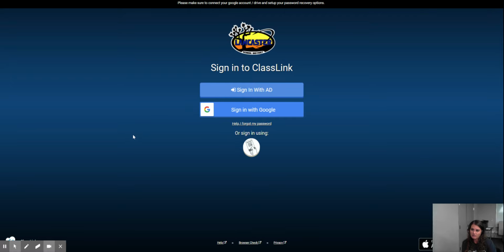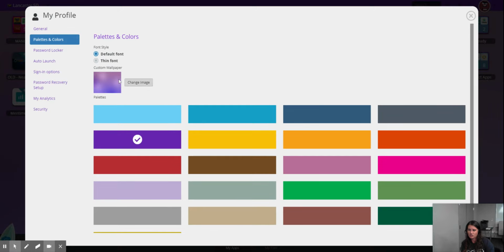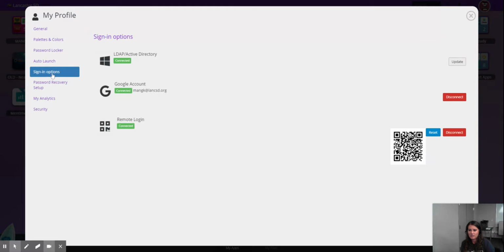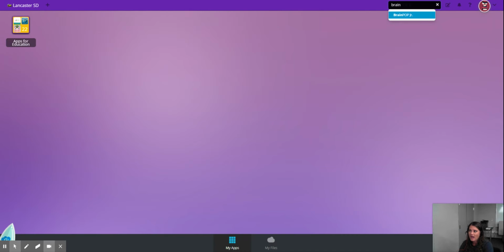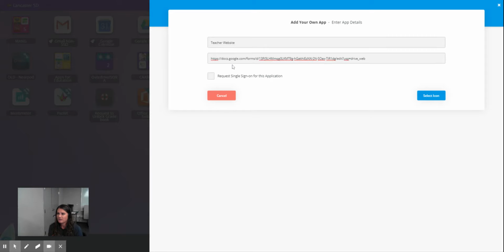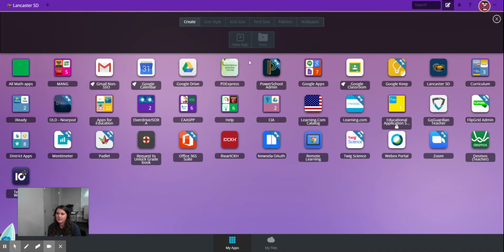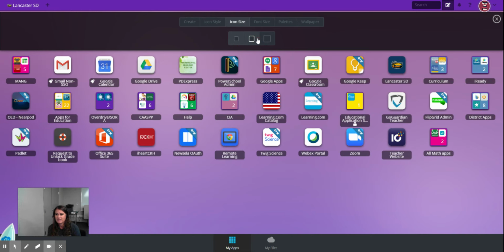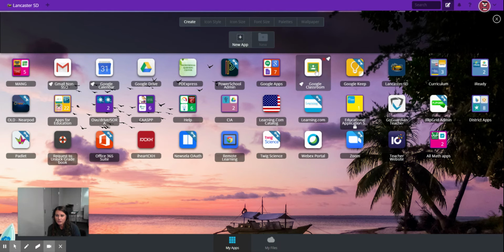Classlink Overview PD